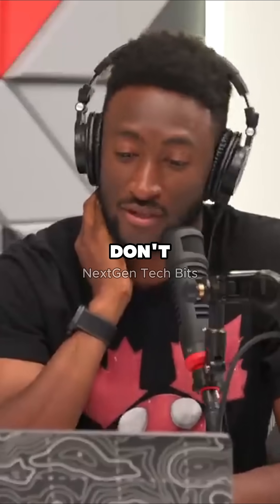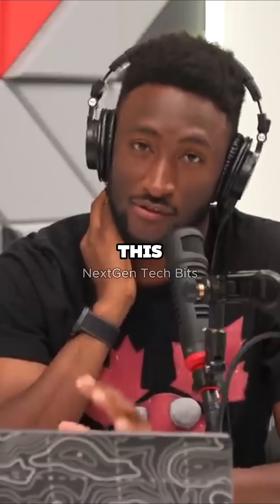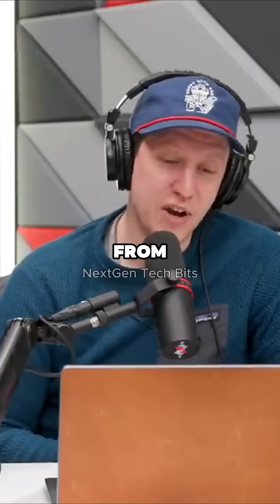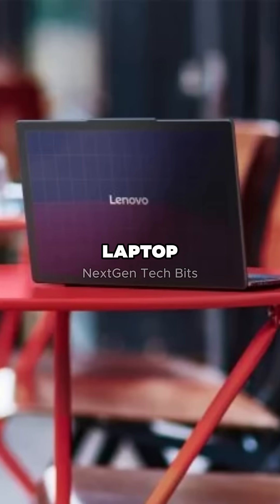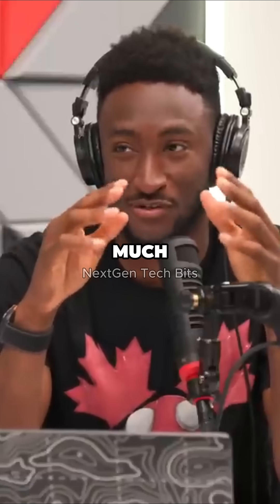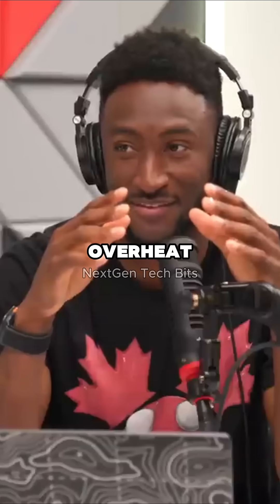MKBHD Reveals the Big Problem with Lenovo’s New Solar Powered Laptop! Video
MKBHD takes a close look at Lenovo’s new solar-powered laptop—and reveals a major flaw that could hold it back. Is this eco-friendly innovation ready for the real world? Watch now to see what went wrong! ☀️💻⚠️

CREDITS:

Original Creator: ‪@WVFRMPodcast

Video Title: “Get Subtitles Phones Are Finally Fun Again!”